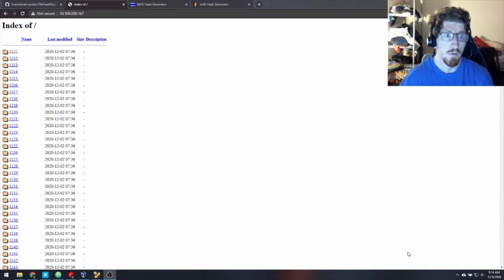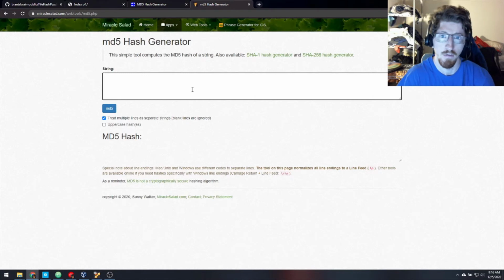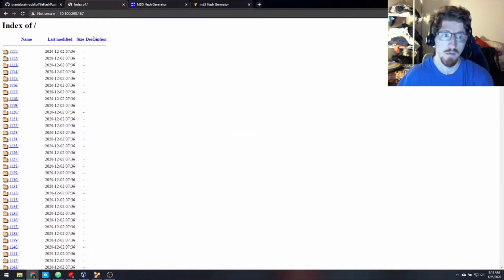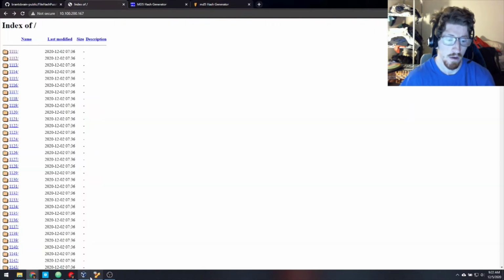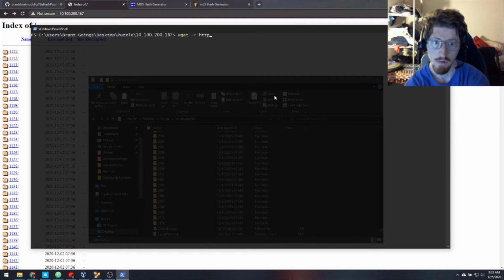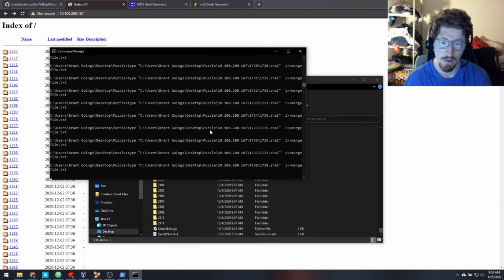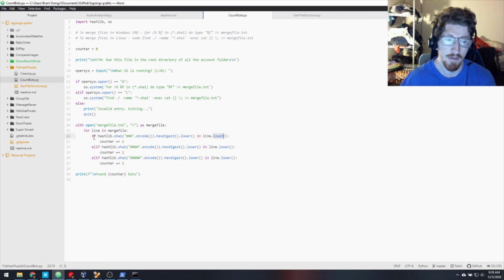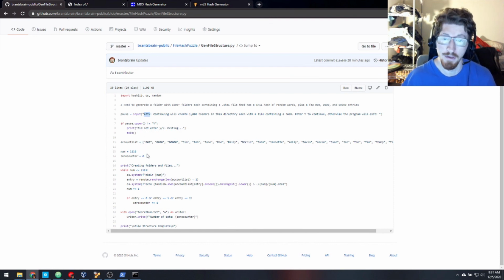Python Beginner Cyber Competition Puzzle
Here I walk through a forensics puzzle I came across in a cyber competition that I got to use Python in.

Check out my GitHub for the materials to do it yourself!